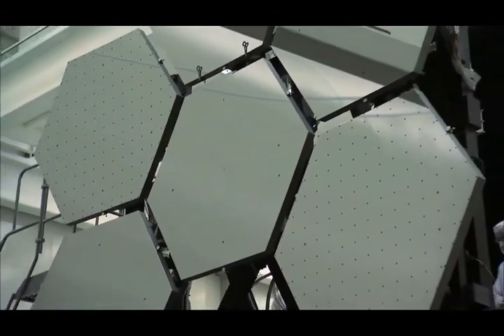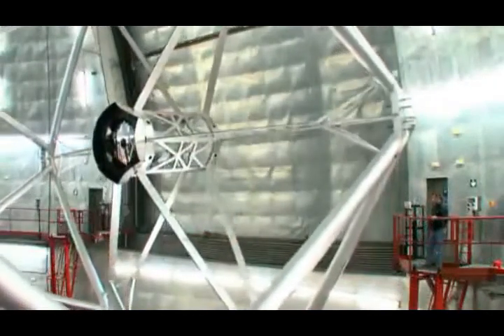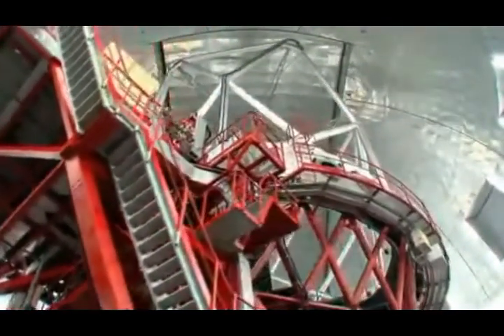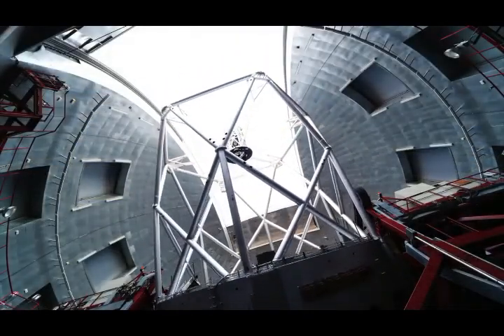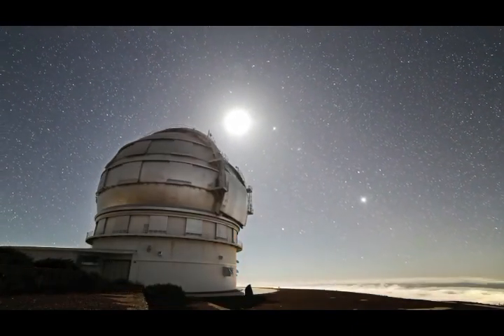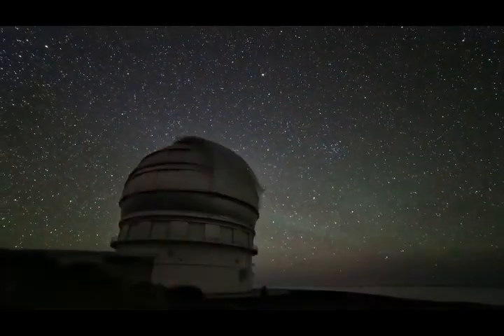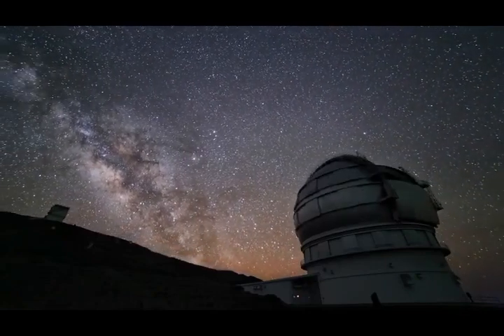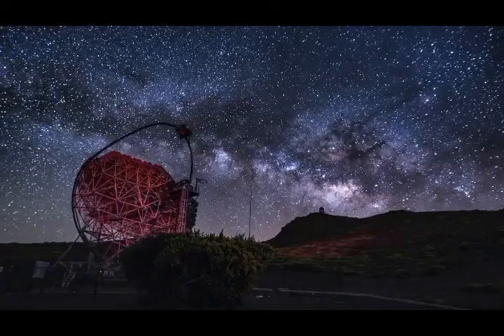GRAN TELESCOPIO CANARIAS.!! the worlds largest telescope.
The Gran Telescopio Canarias (GranTeCan or GTC) is a 10.4 m (410 in) reflecting telescope located at the Roque de los Muchachos Observatory on the island of La Palma, in the Canaries, Spain.

Construction of the telescope, sited on a volcanic peak 2,267 metres (7,438 ft) above sea level, took seven years and cost €130 million (£112 million). Its installation had been hampered by weather conditions and the logistical difficulties of transporting equipment to such a remote location.First light was achieved in 2007 and scientific observations began in 2009.

The GTC Project is a partnership formed by several institutions from Spain and Mexico, the University of Florida, the National Autonomous University of Mexico,better source needed and the Instituto de Astrofísica de Canarias (IAC). Planning for the construction of the telescope, which started in 1987, involved more than 1,000 people from 100 companies.

It is the world's largest single-aperture optical telescope.The division of telescope time reflects the structure of its financing: 90% Spain, 5% Mexico and 5% the University of Florida.

MUSICS IN THIS VIDEO OBTAINED FROM
1.-MELODYLOOPS.COM